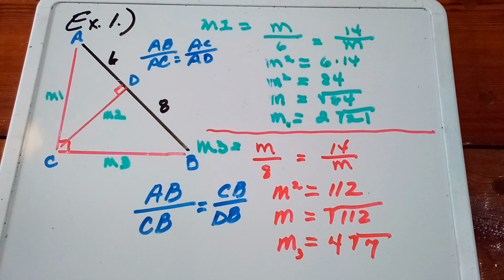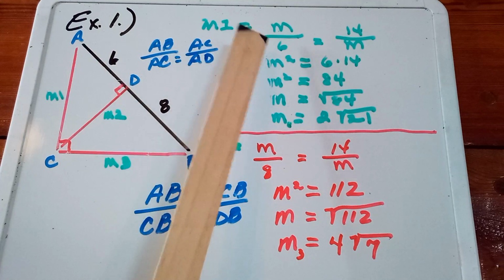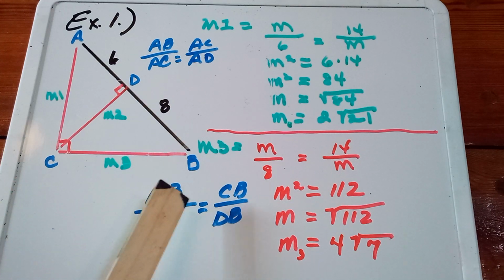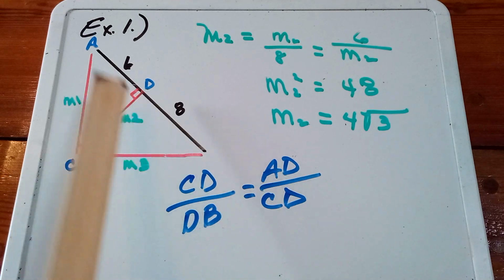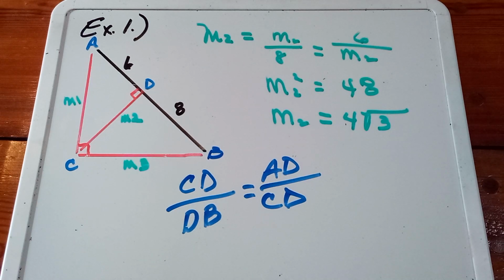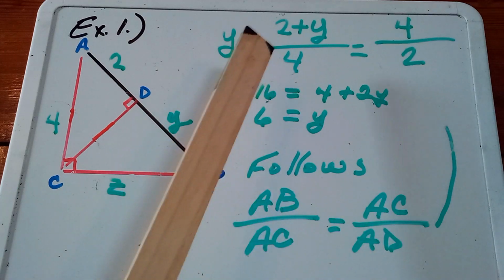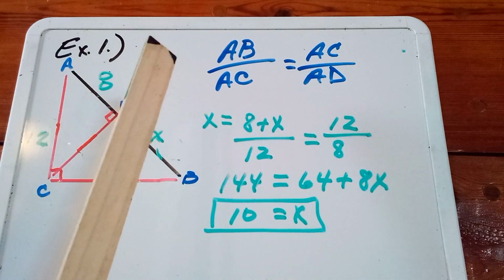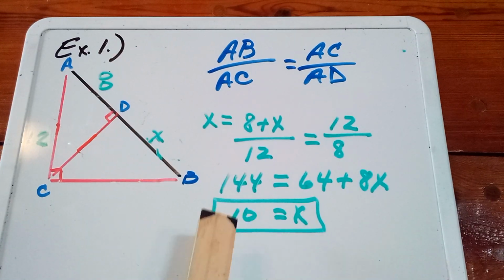Geometric Mean examples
Watch our previous video to learn a simple way to set the 3 geometric mean ratios up so you won't miss a single one!  Piece of cake!